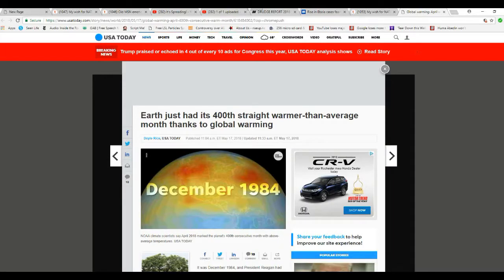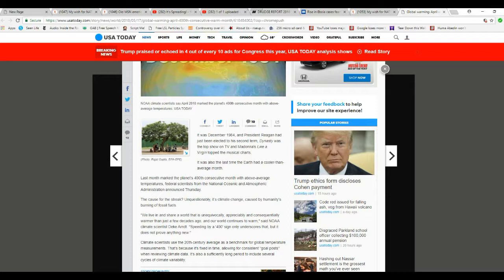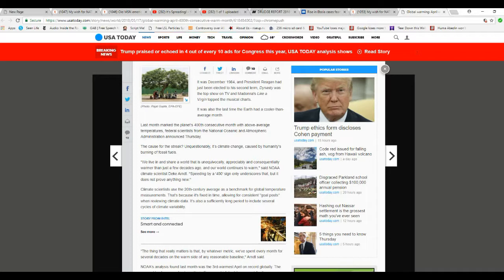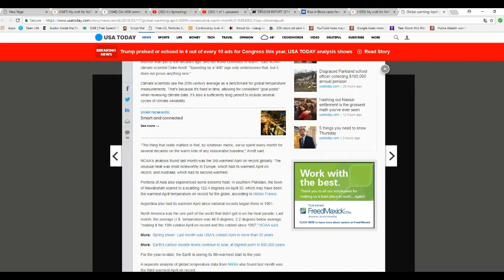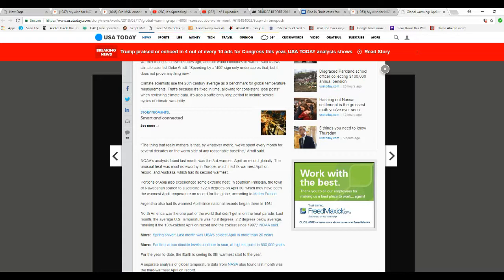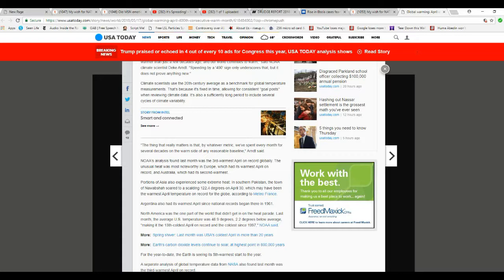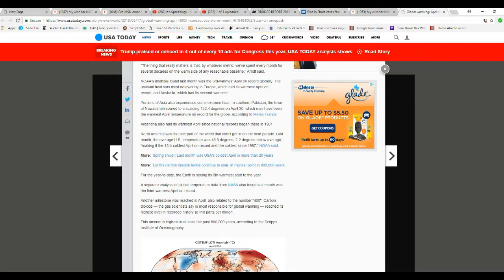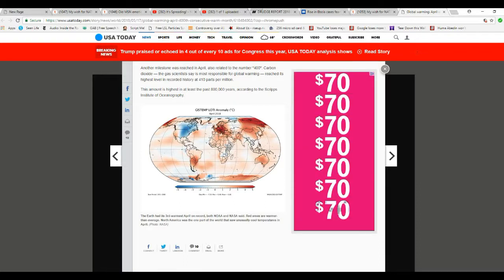The Global Warming scientists are demonstrably insane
NOAA has said that there have been 400 straight months of warmer than normal weather, despite the severe winters we have been experiencing.  They are completely mad in my opinion and I am not taking that back.